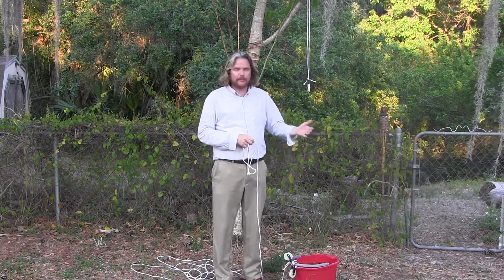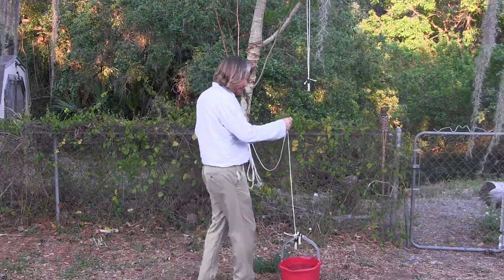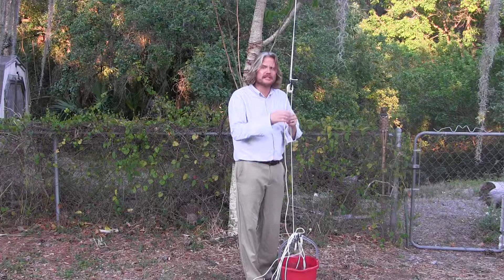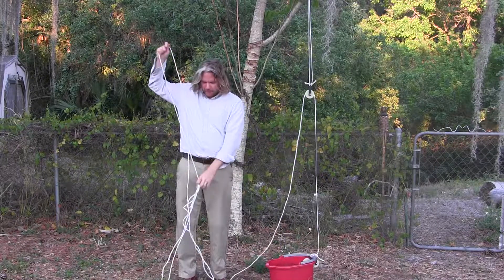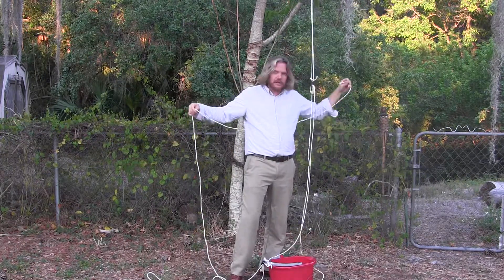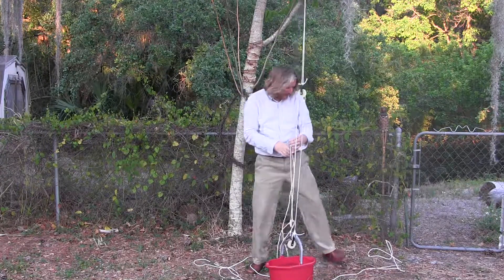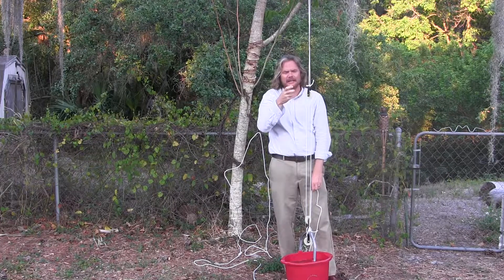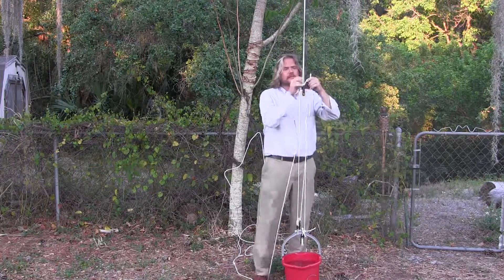EB4 3 Pulley Challenge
Super Science and Amazing Art Camp activities